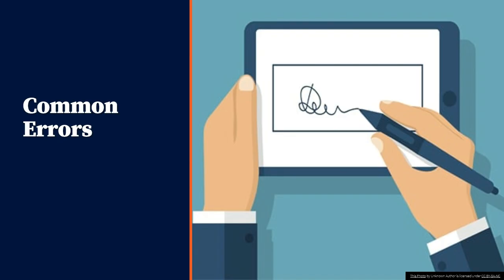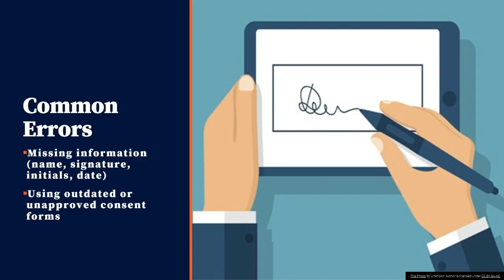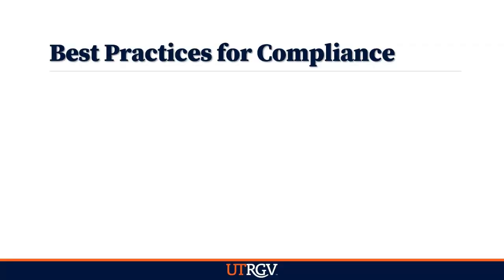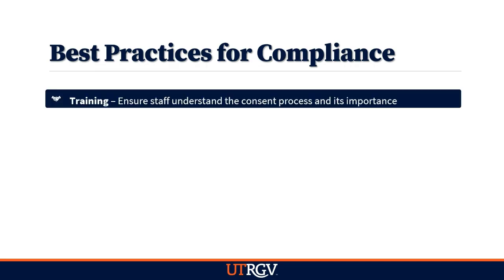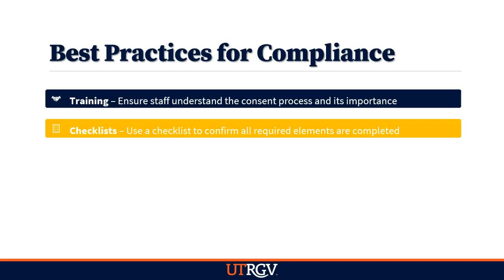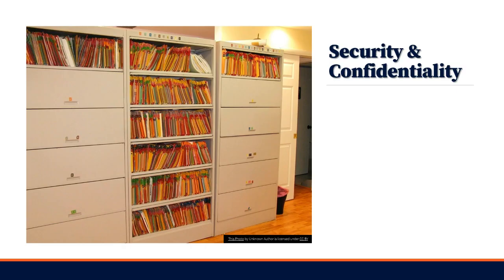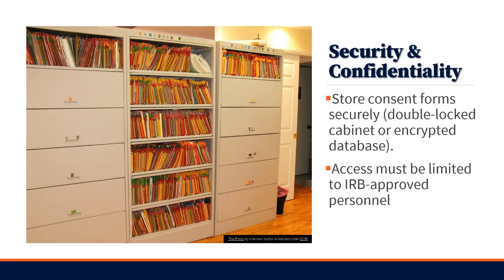How do you consent research participants properly